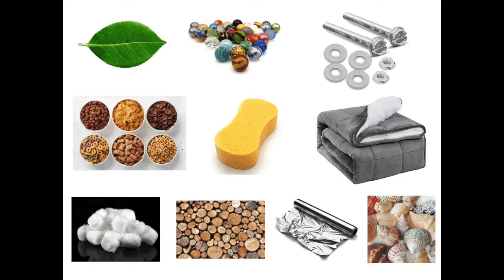Grade 1 Texture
What your grader needs to know